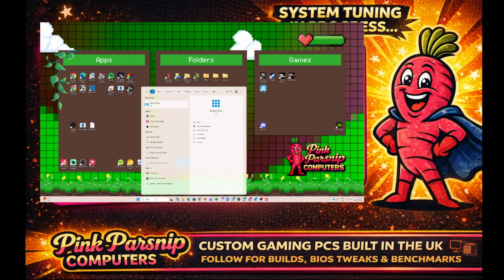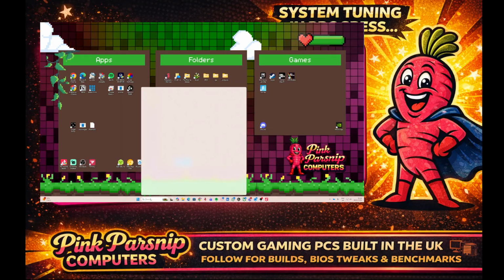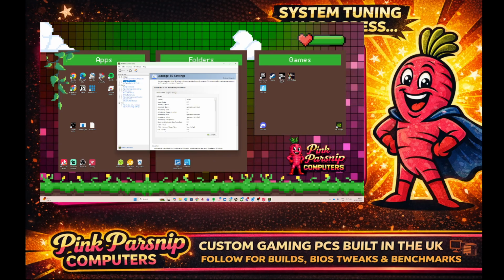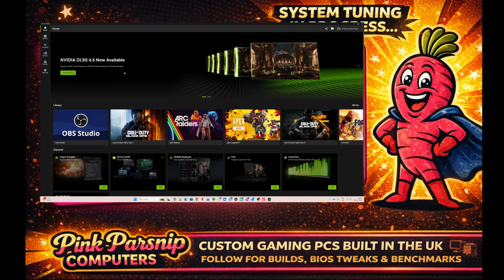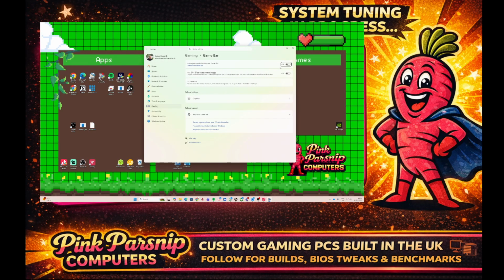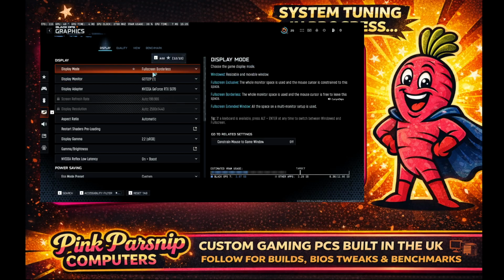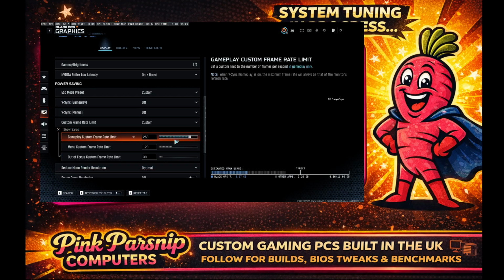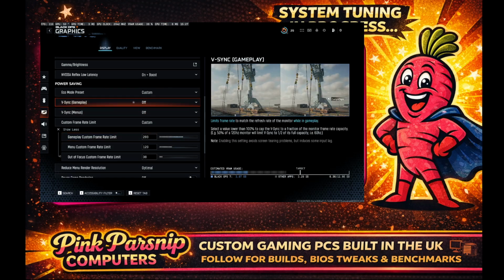How To Optimise Windows 11 Before Going Live On Stream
In this guide, I run through how to optimise your Windows 11 PC before going live on stream, especially if you are gaming at the same time.

Streaming can put extra load on your PC, your internet connection and your background apps, so it is important to make sure everything is running as smoothly as possible before you hit the go live button.

This video is all about helping you get the best performance from your PC, reduce stutters, avoid unnecessary crashes and give your viewers a smoother experience while you grow your community.

In this video I cover:

✅ What to check before going live
✅ Why background apps can affect stream performance
✅ What programs to close before streaming
✅ How to reduce unnecessary Windows 11 activity
✅ Why overlays can cause problems
✅ Why updates should be checked before a live stream
✅ How to keep your stream smoother while gaming
✅ Simple tips to help give your viewers a better experience

This guide may help if you are streaming on:

TikTok Live Studio
OBS Studio
YouTube Live
Kick
Facebook Gaming
Other live streaming platforms

Before going live, it is worth checking things like:

Your game is running properly
Your stream software is set up correctly
Unneeded apps are closed
Windows updates are not waiting to install
GPU drivers are working correctly
Your microphone and audio are detected
Your webcam or capture source is working
Your internet connection is stable
Your PC is not overloaded before the stream even starts

Small changes can make a big difference, especially if you are gaming and streaming from the same PC.

If your stream is lagging, stuttering, dropping frames or your game feels worse when you go live, this guide is a good place to start.

Kind regards
Pink Parsnip Computers